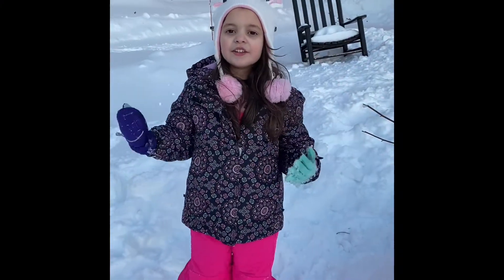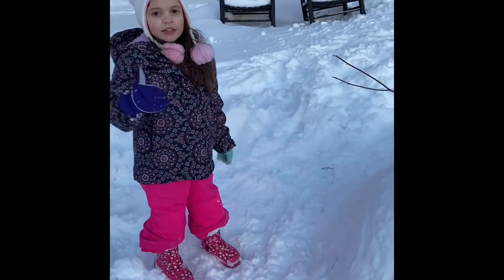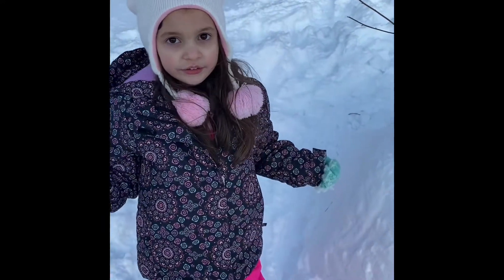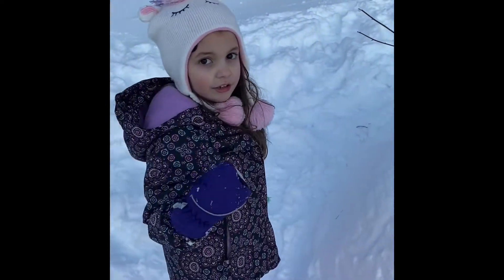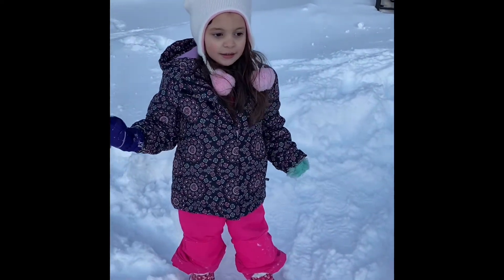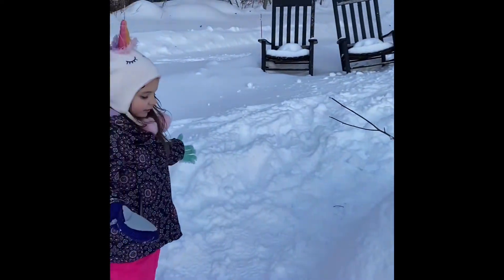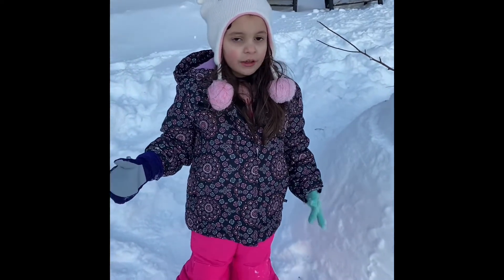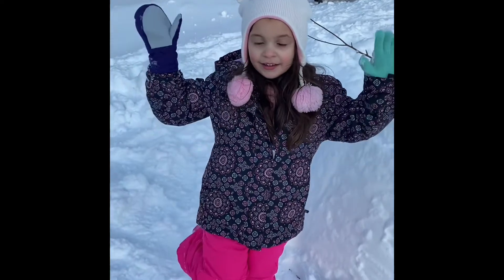Tour of a snowman ⛄️ ⛄️